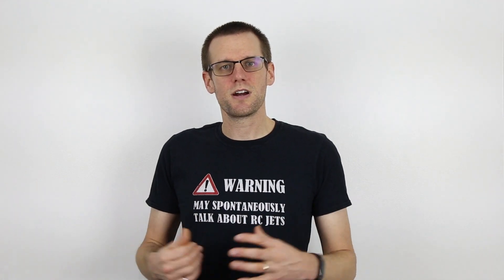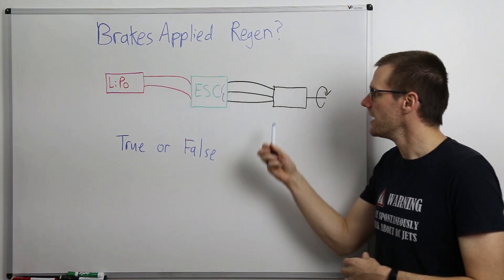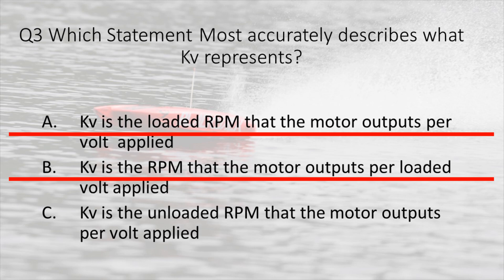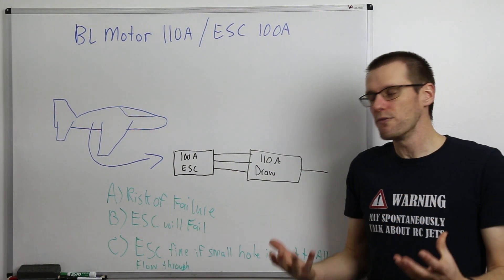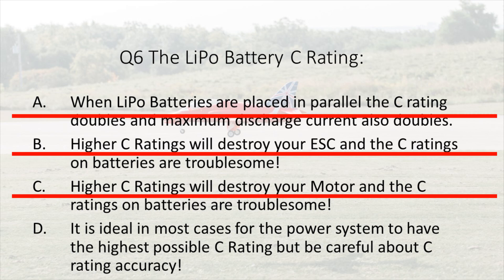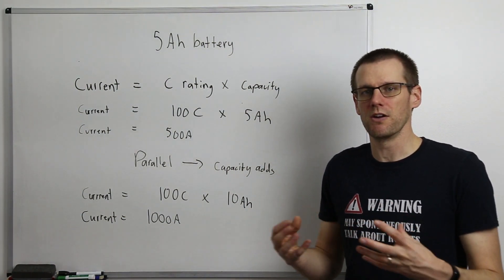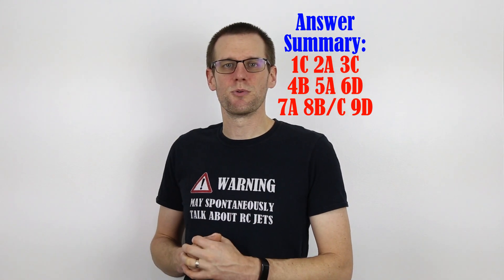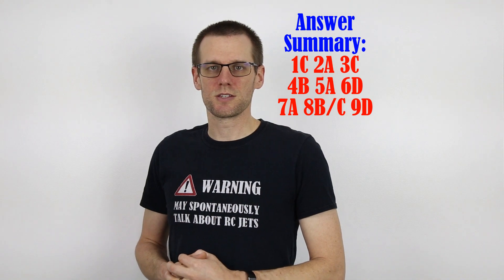Answering 9 Brushless Motor, ESC, and LiPo Battery Questions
Here are the answers to the 9 Question asked in a previous video done here 3 weeks ago.